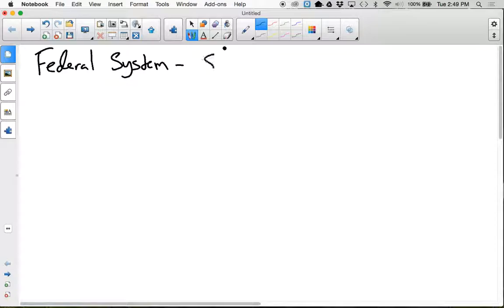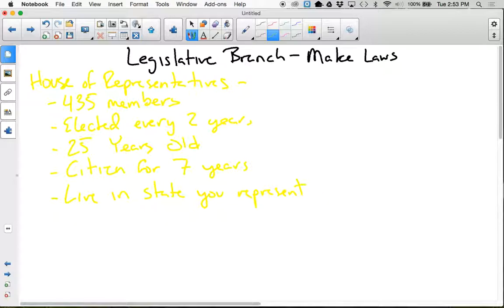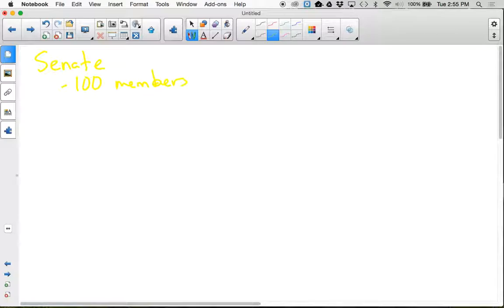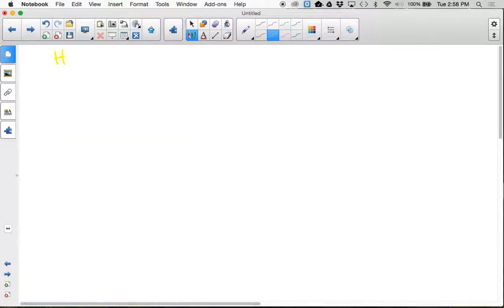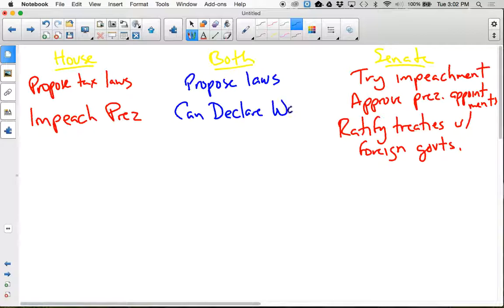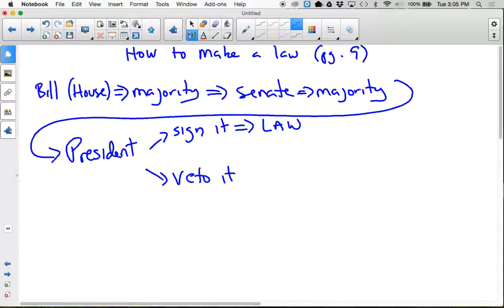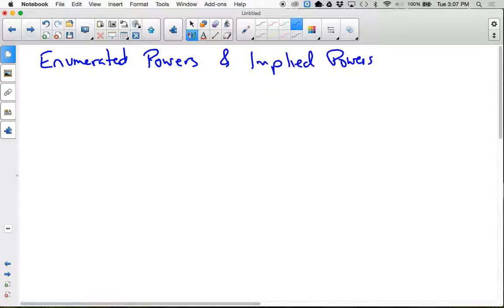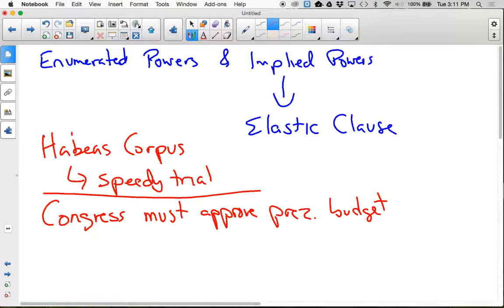2017 Legislative Branch